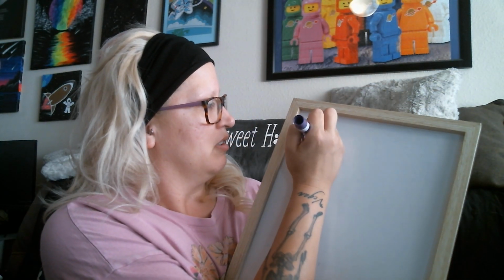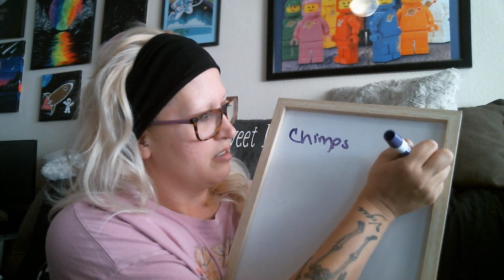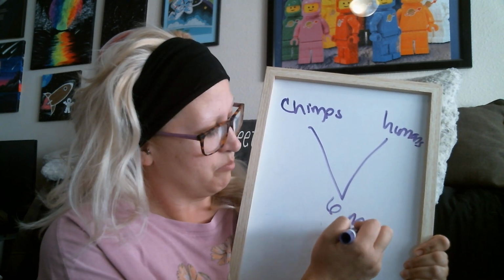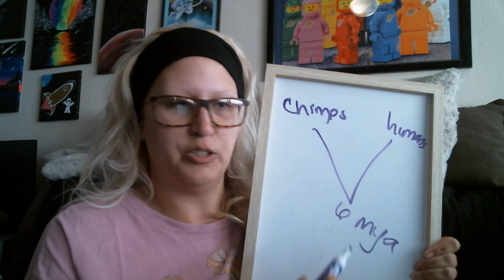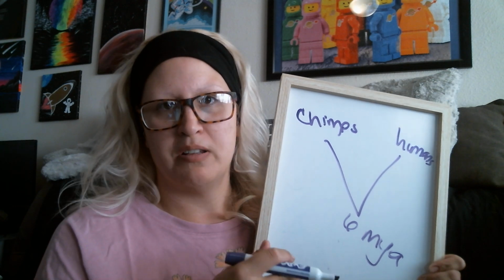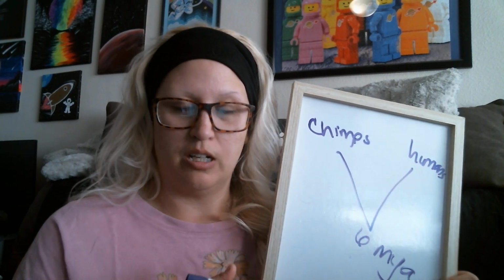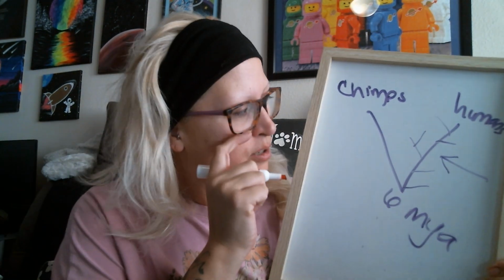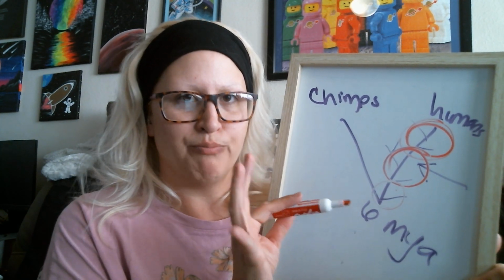Early Hominins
Hello ANTH 110L students.
This is a very brief discussion on some of the early genera in the human lineage.